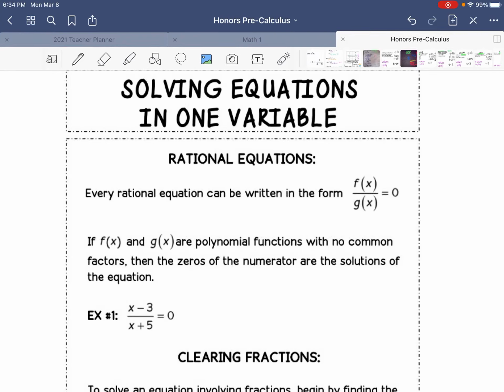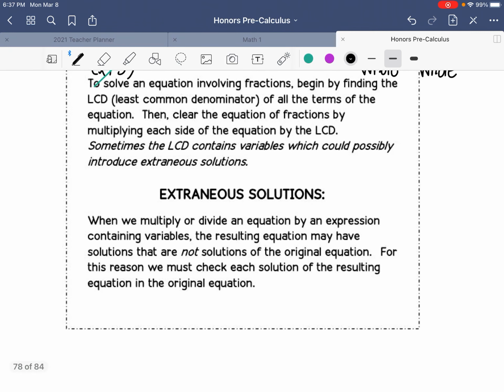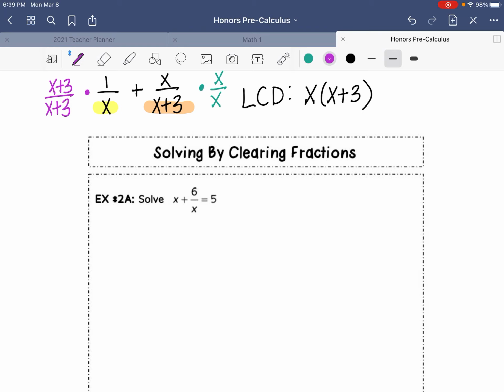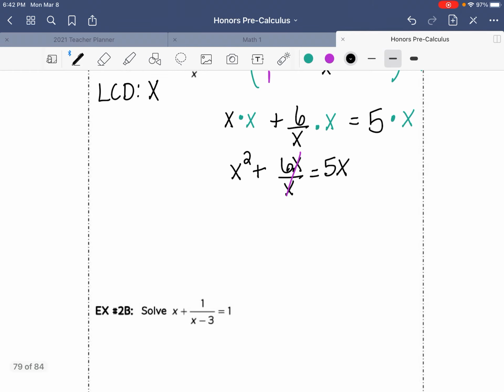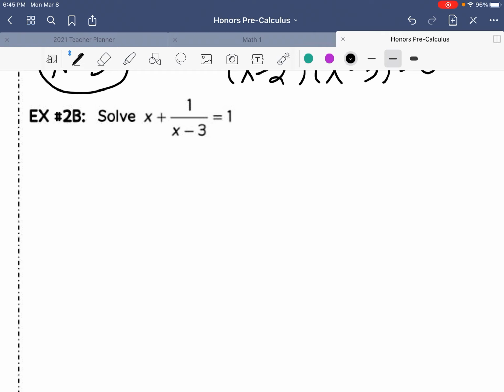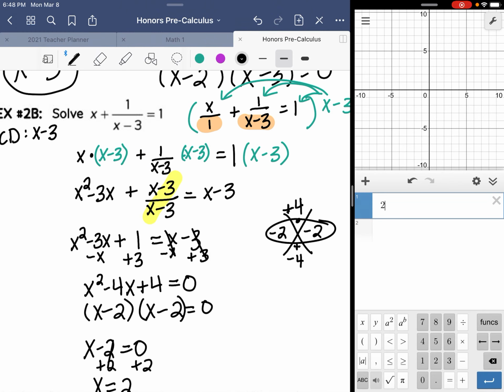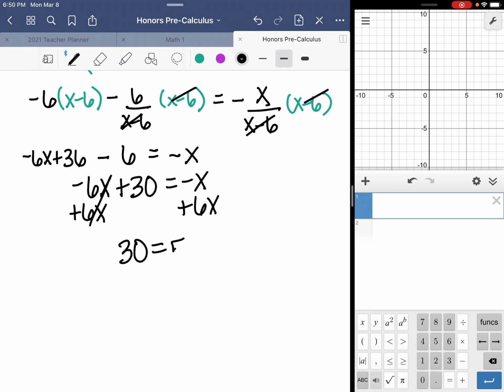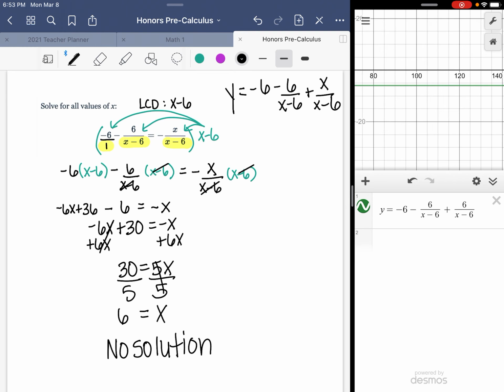Solving Rational Equations Part 1